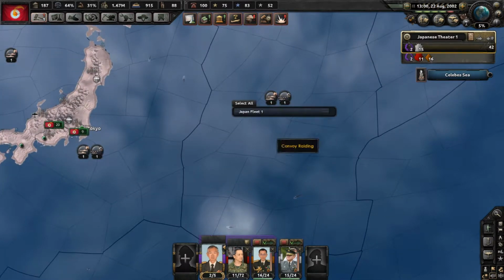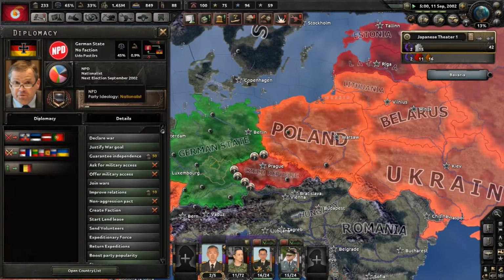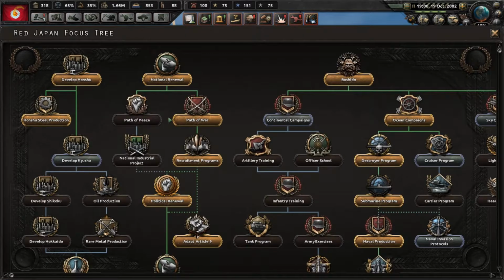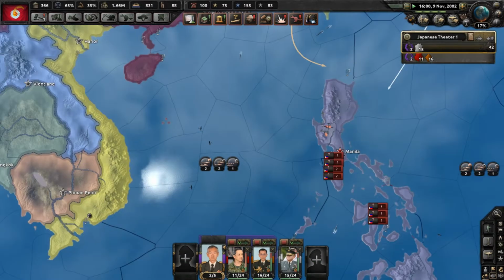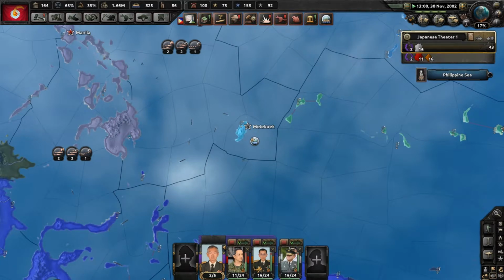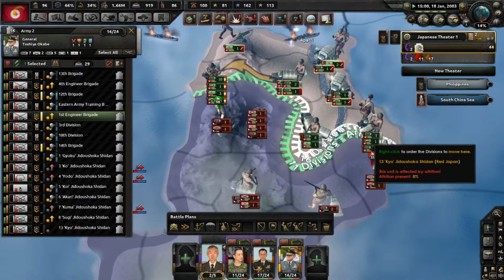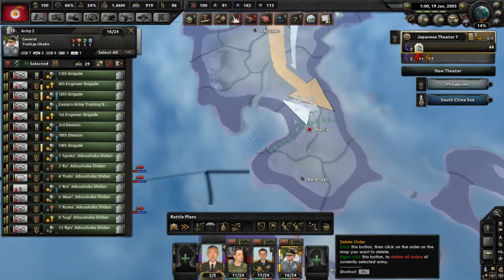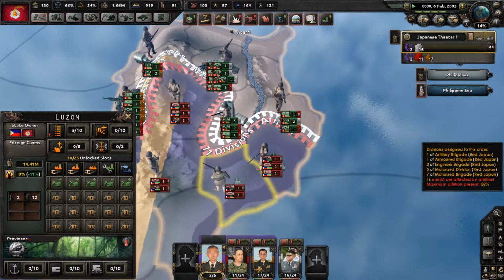HoI4: MD Random Ideology (Communist Japan) Ep. 5: Invasion of the Philippines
After an inexcusably long absence we finally return and set about our invasion of the Philippines in our terrible attempt to spread the nightmare that is communism to the world!

No one should cold this winter, so if you are able to and would like to donate to one warm coat head over to their donation site here: